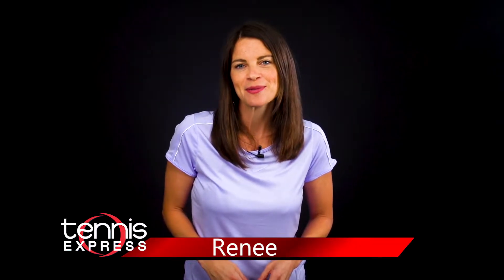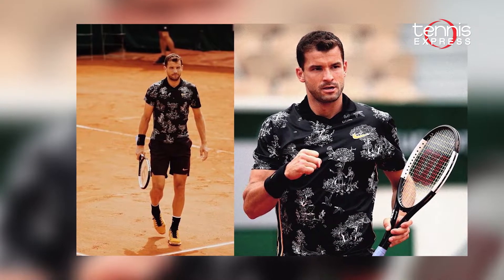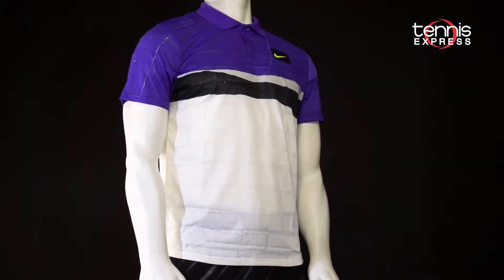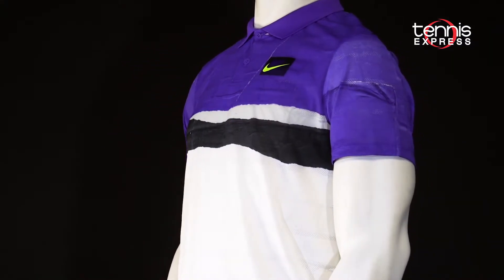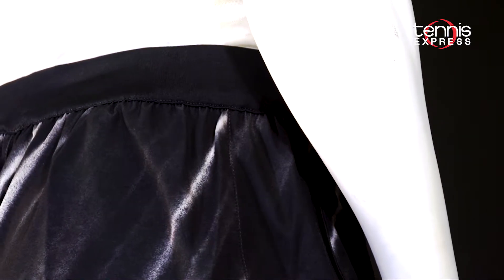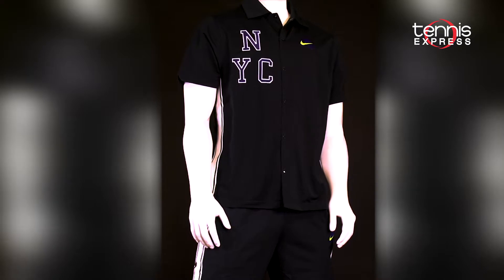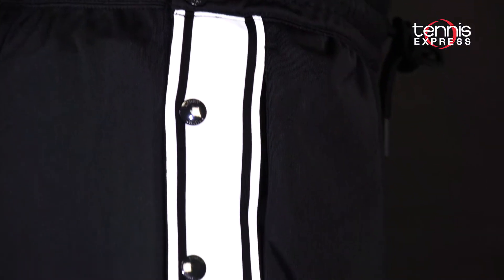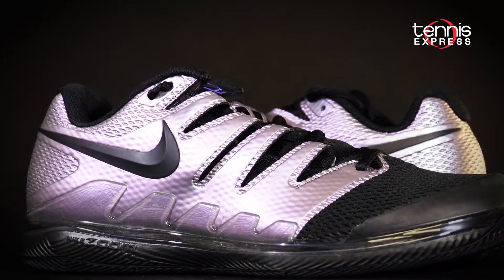Grigor Dimitrov 2019 NYC Gear Guide | Tennis Express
Bulgarian athlete Grigor Dimitrov is looking to make a deep run at the US Open this year. Nike has designed an edgy look for the tennis star, inspired by the urban streets of New York.